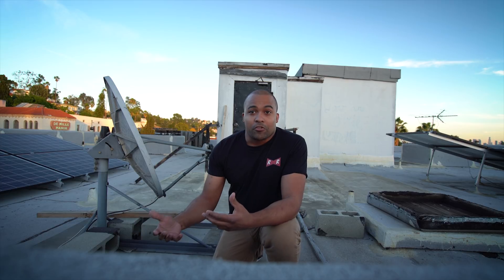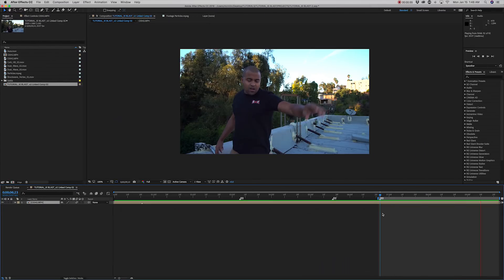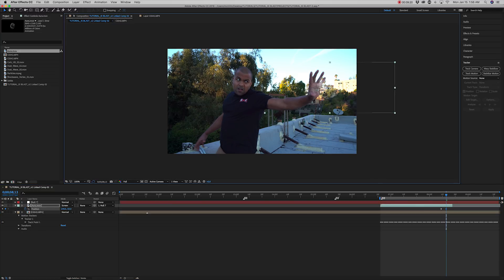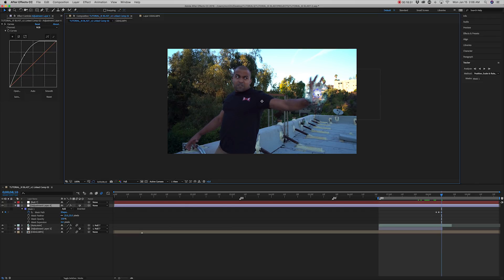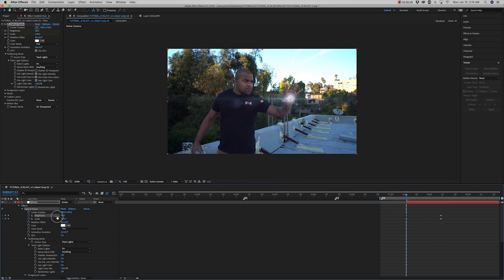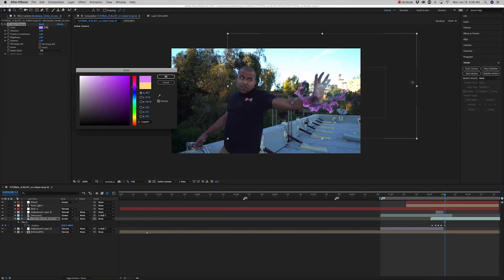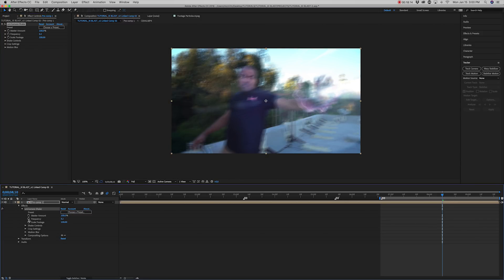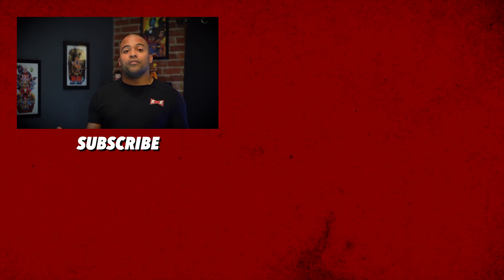DBZ KI BLAST - After Effects Tutorial (FOR BEGINNERS)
DOWNLOAD MY VIDEO & ASSETS
Hey guys! Here is a ki blast effect that hopefully everyone can do (even beginners) with awesome results. In this tutorial we use nearly the exact same techniques used when we created the ki blasts in Dragon Ball Z: Light of Hope, but modified them a little so that they are a bit more approachable for those of you who are new to VFX.